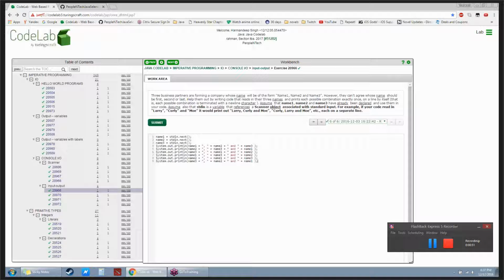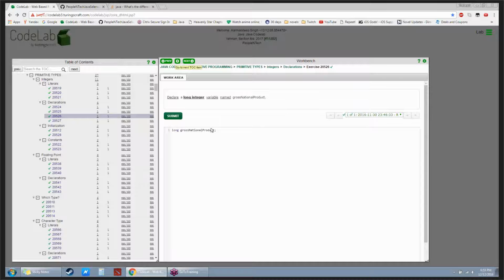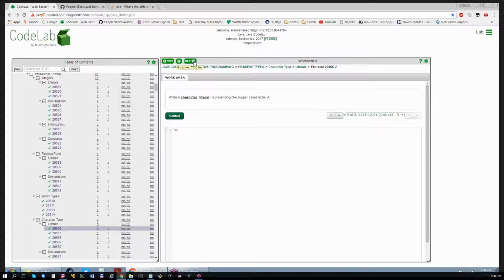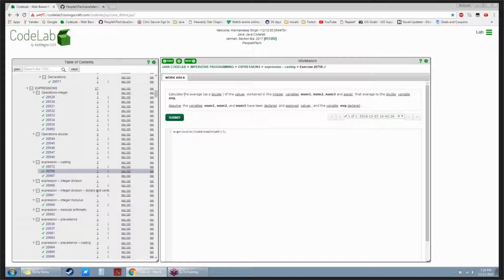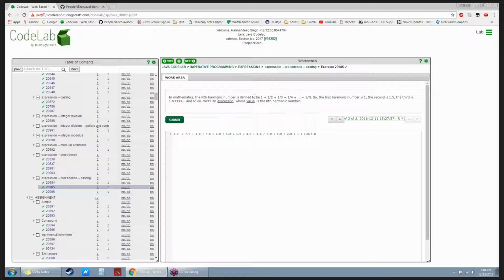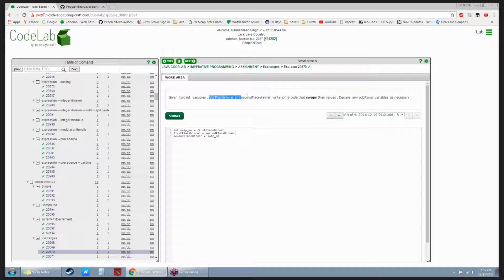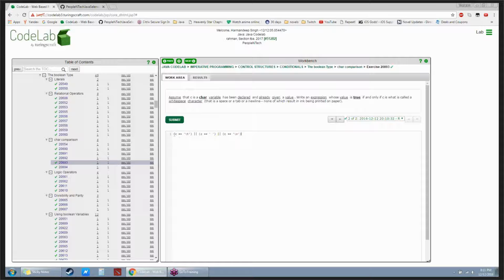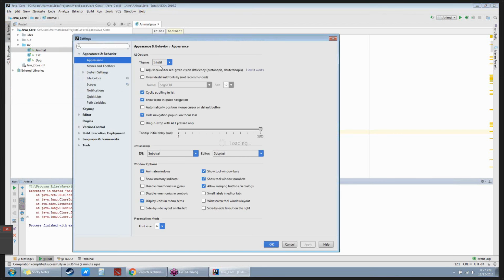20161212 mentoring CodeLab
Selenium mentoring, CodeLab